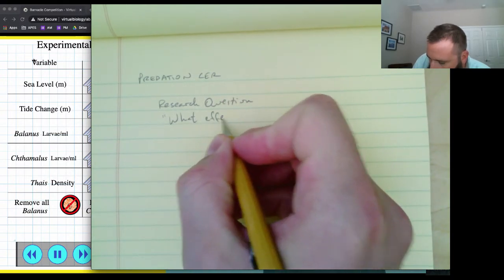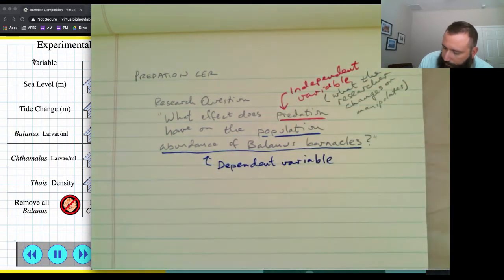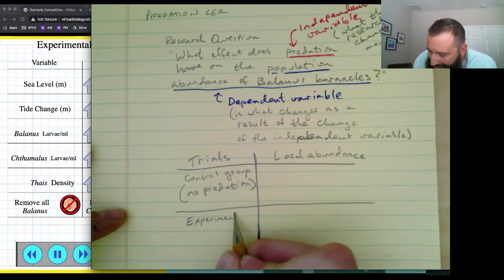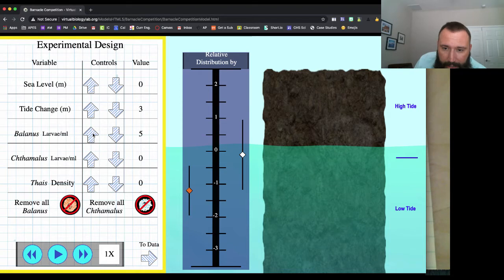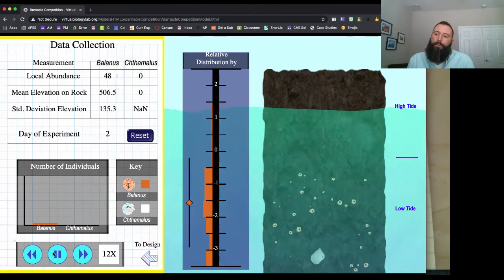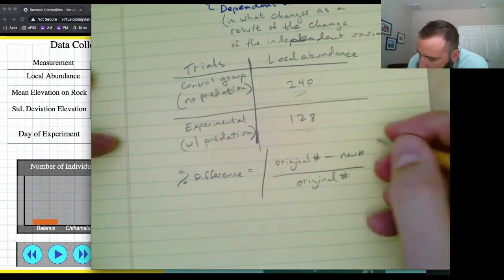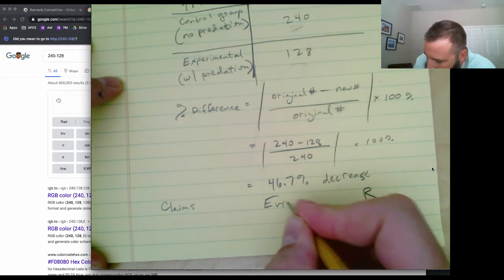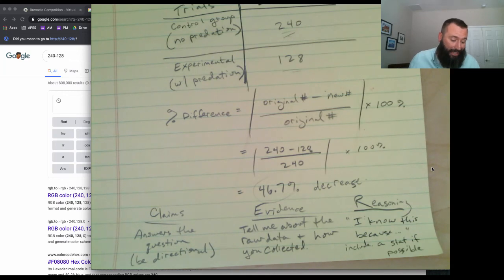Day 4 Bio